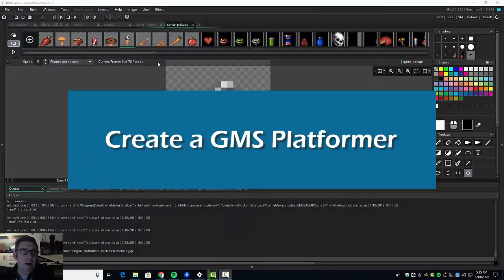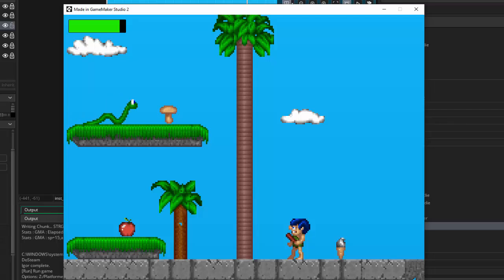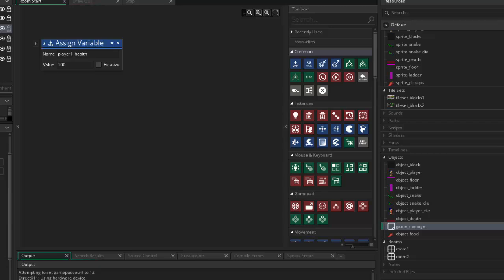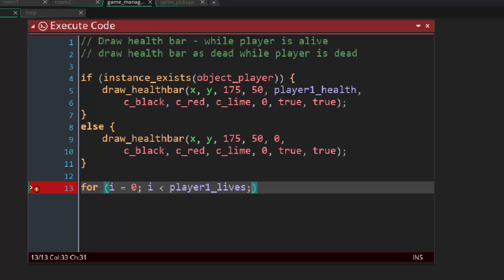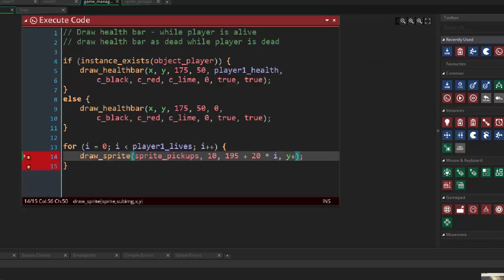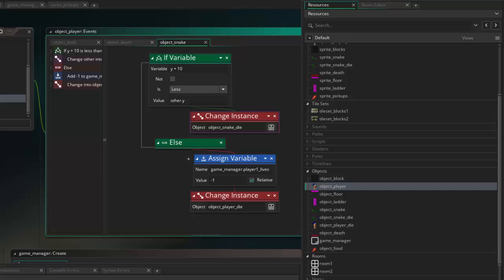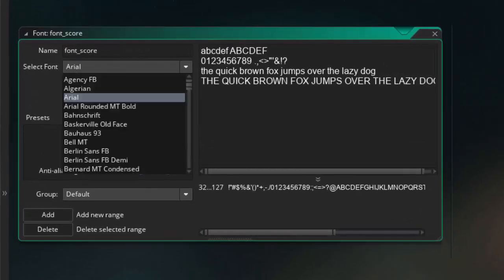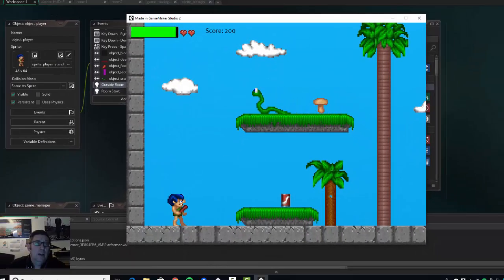GMS Platformer Part 10 Drawing Score and Lives as Sprites [version 2.0]